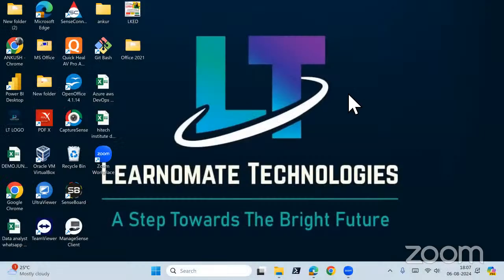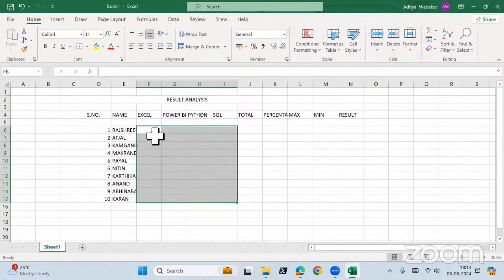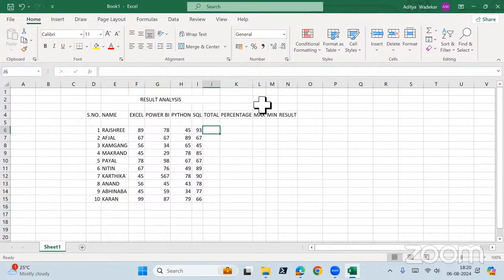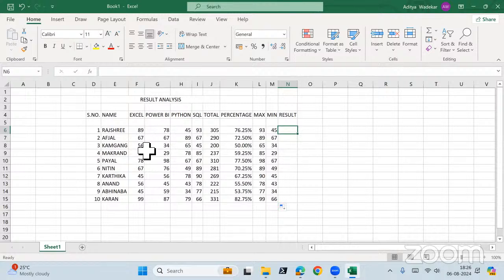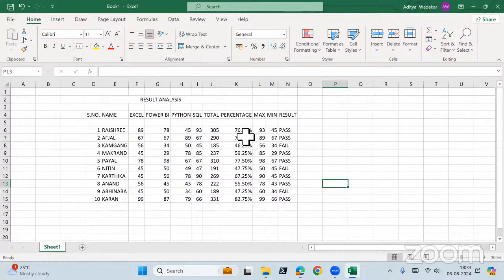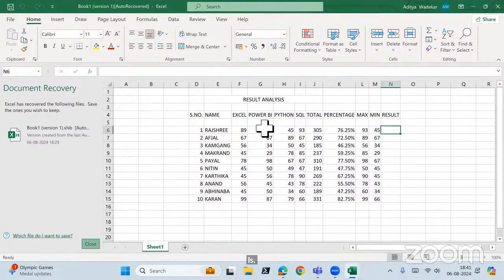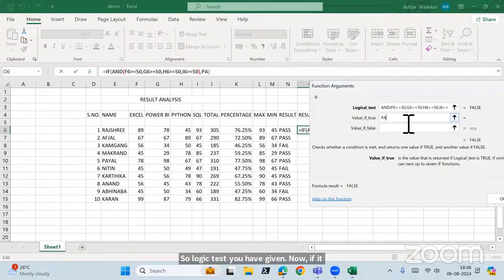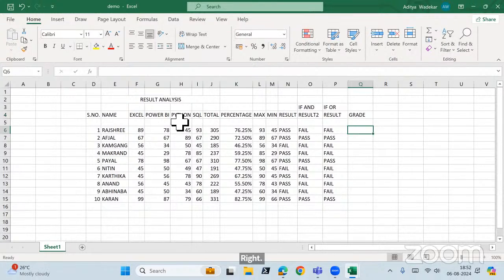[Day- 2] Data Analyst Free Webinar | Basic concept of Data Analyst | Learnomate Technologies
🔍 In this engaging session, our expert data analysts will guide you through essential concepts, practical techniques, and real-world case studies to sharpen your data analysis prowess. Whether you're a beginner looking to start your journey or an experienced analyst seeking advanced insights, this webinar is tailored for all skill levels.

📈 𝐊𝐞𝐲 𝐇𝐢𝐠𝐡𝐥𝐢𝐠𝐡𝐭𝐬:

✅Introduction to Data Analysis: Get a comprehensive overview of the fundamental principles that underpin effective data analysis.
✅Tools and Technologies: Explore the latest tools and technologies used in the field, including hands-on demonstrations to kickstart your learning journey.
✅Real-world Applications: Witness the impact of data analysis through real-world case studies, showcasing how organizations leverage data for strategic decision-making.
✅Q&A Session: Engage directly with our experienced analysts in a live Q&A session to get answers to your burning questions and receive personalized advice.